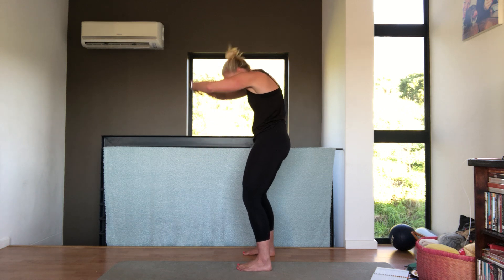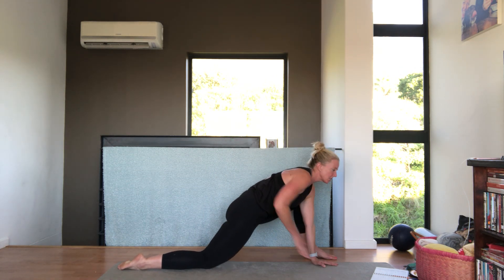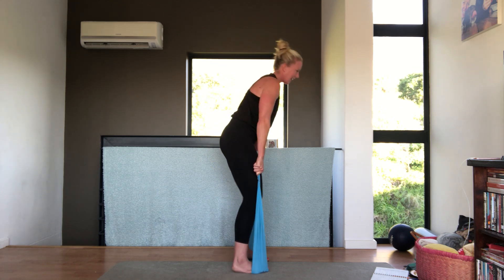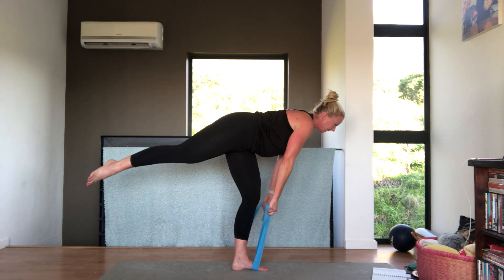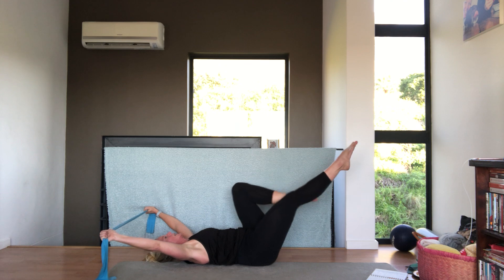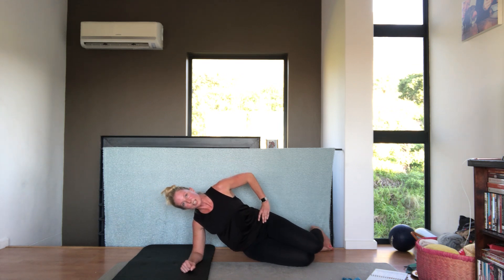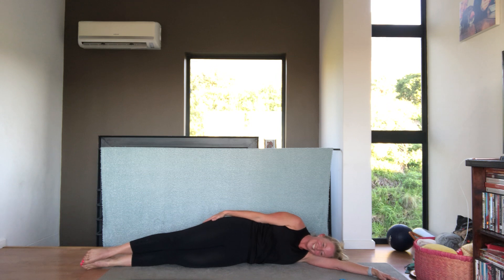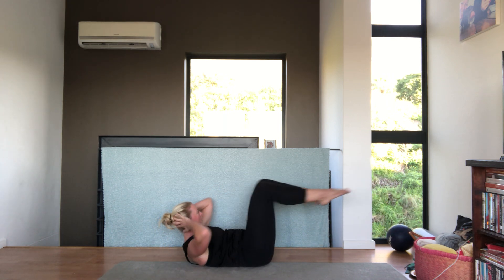Power pilates June 23 Tuesday